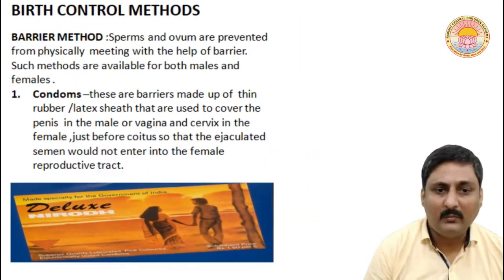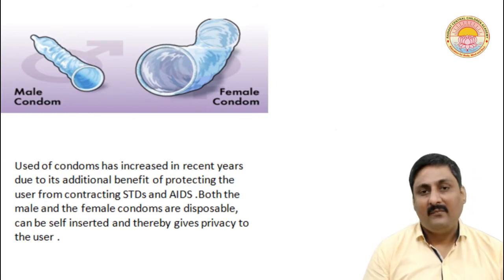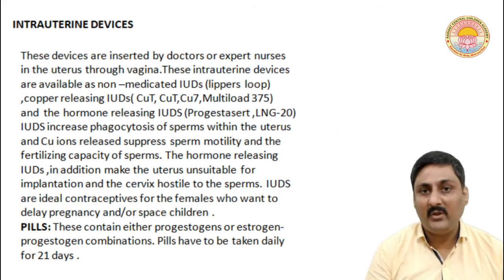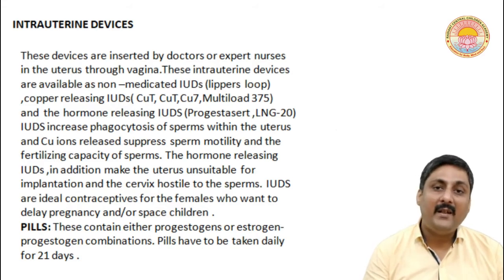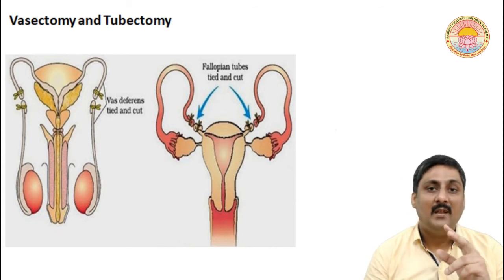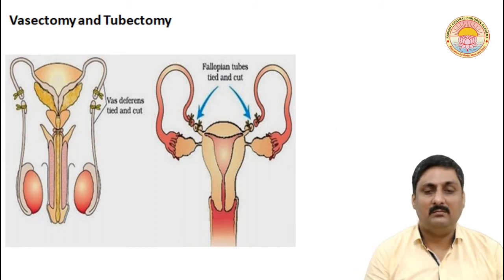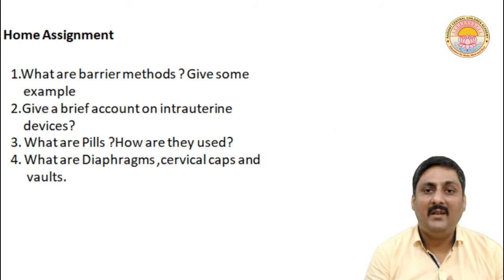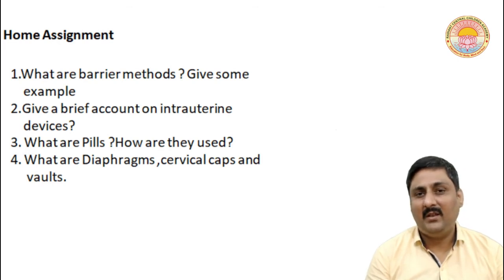Reproductive Health I Lecture - 3 I Class - 12 I C.B.S.E. Board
Birth Control Methods